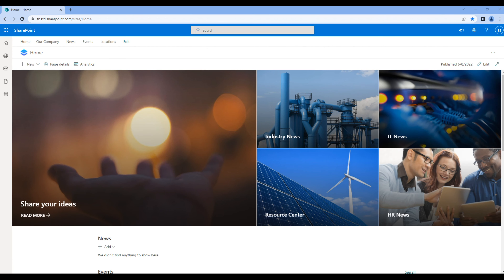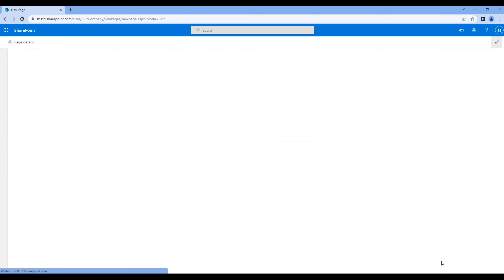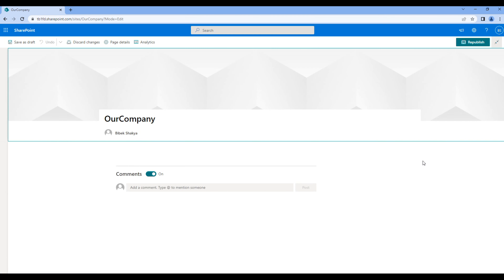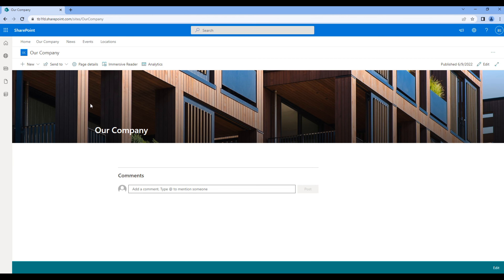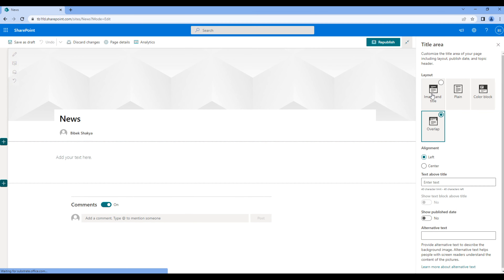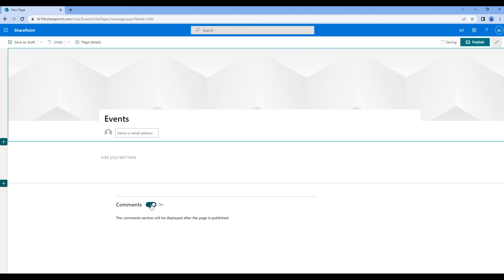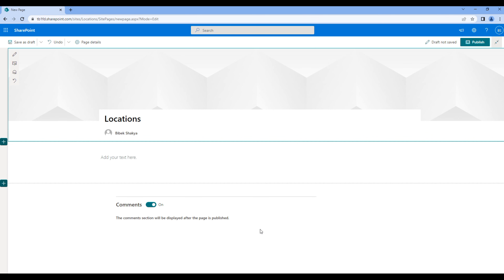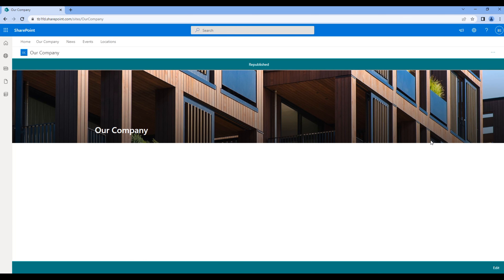SP Modern #5 - Add site header with image and title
Introduction:
In this tutorial, I'll show how to add site header with image and title.